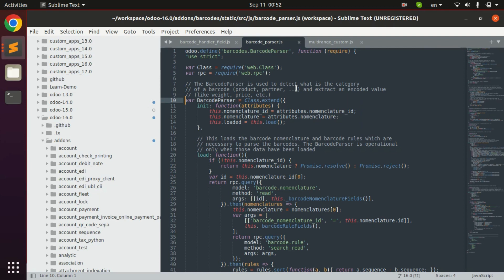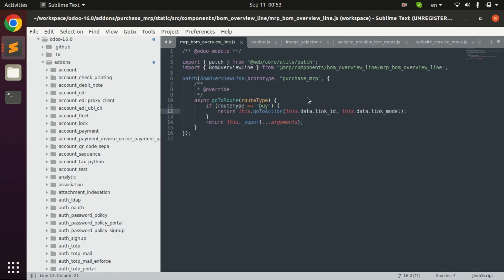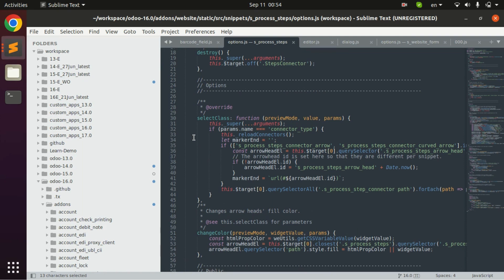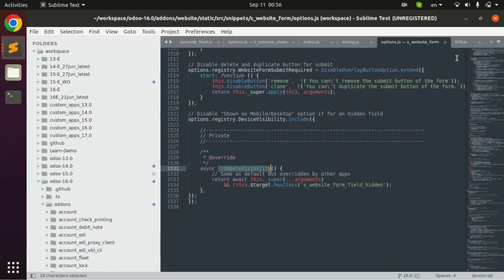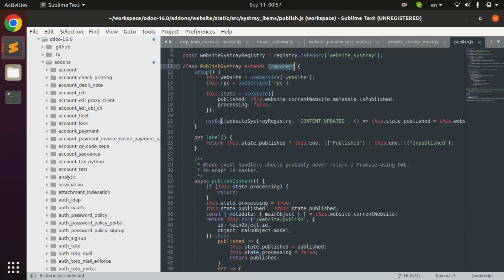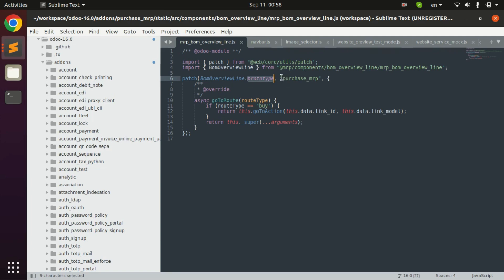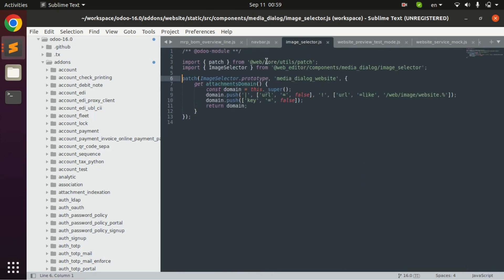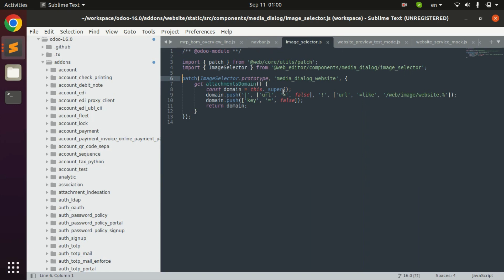Master JavaScript Development in Odoo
Are you ready to take your Odoo development skills to the next level?

In this game-changing video, I'll guide you through the world of JavaScript in Odoo, empowering you to unlock the full potential of this powerful ERP system. From enhancing user interfaces to customizing business logic, you'll discover how JavaScript can revolutionize your Odoo projects.

Join me as we delve into the ins and outs of JavaScript in Odoo and learn how to leverage its vast capabilities for seamless customization and optimization.